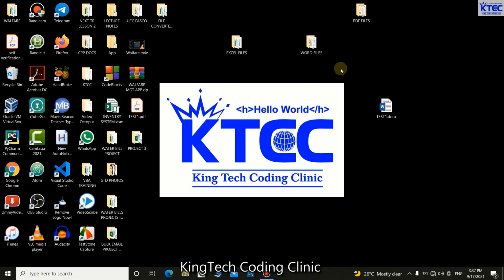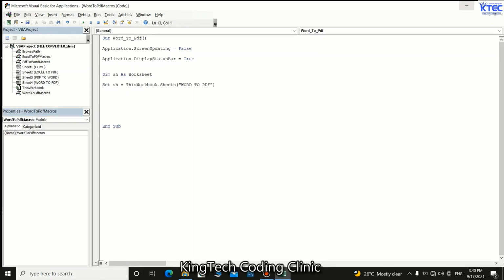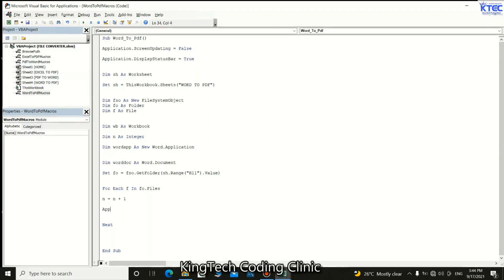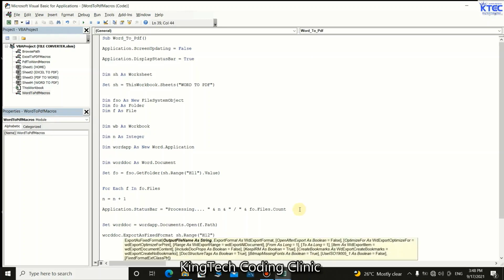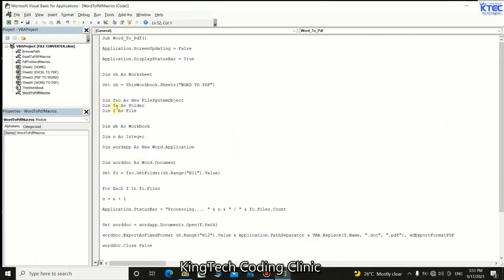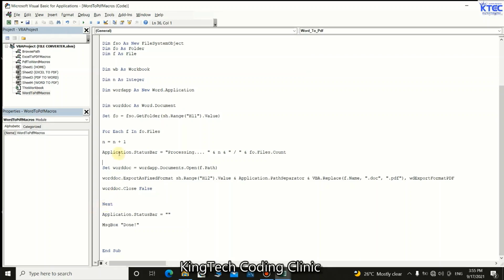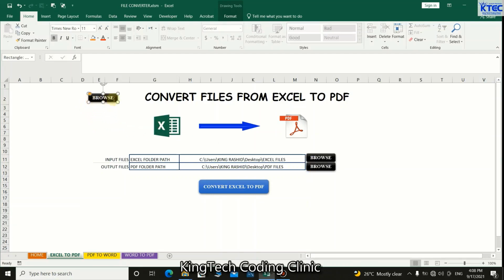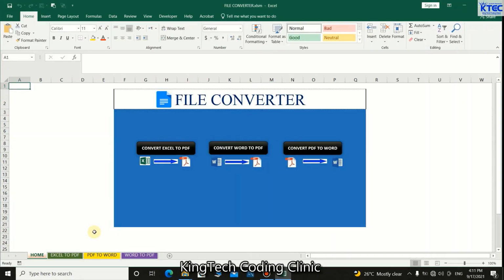How to Convert Files - From Word to PDF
In This Tutorial we will learn how to create a file converter application in MS Excel VBA. An amazing application that will allow you to convert thousands of files in seconds with just a click of a mouse. You can use the application to convert files from pdf to word, word to pdf, excel to pdf etc.